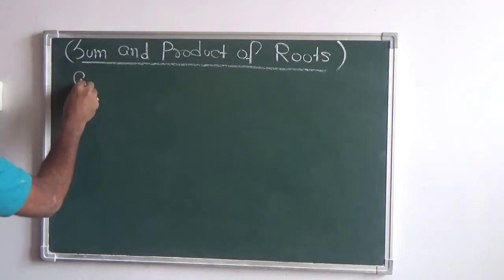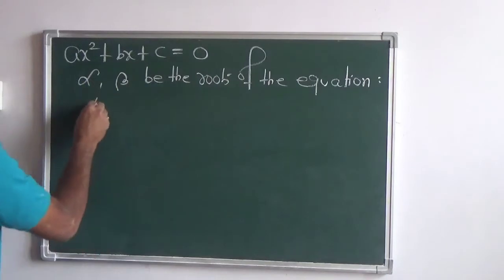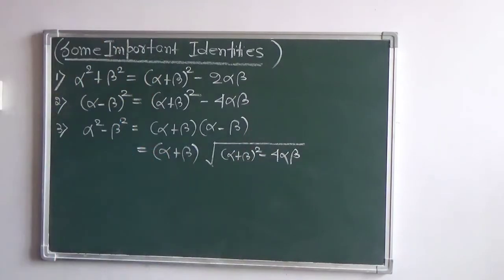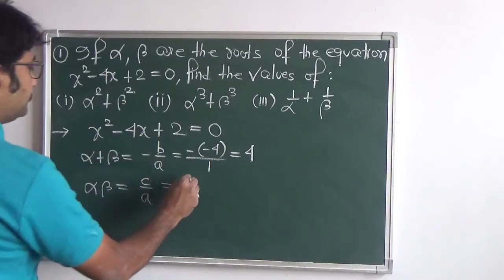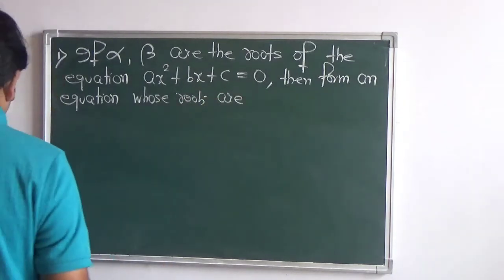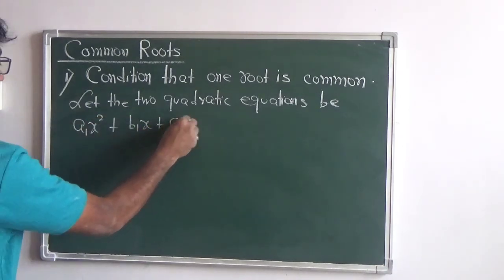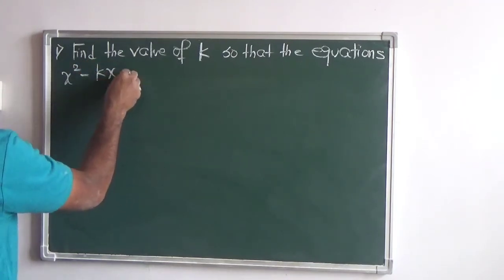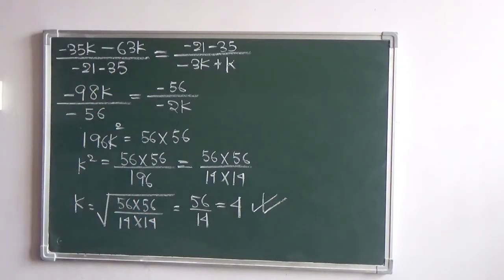Quadratic Equations (Class XI) Part 2